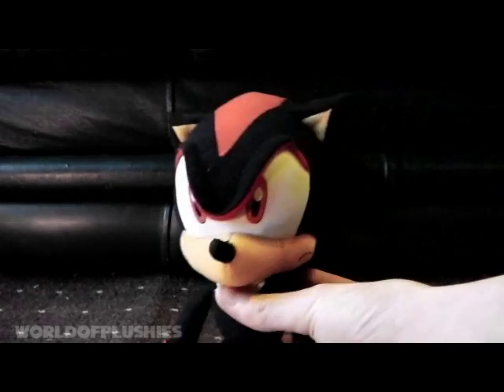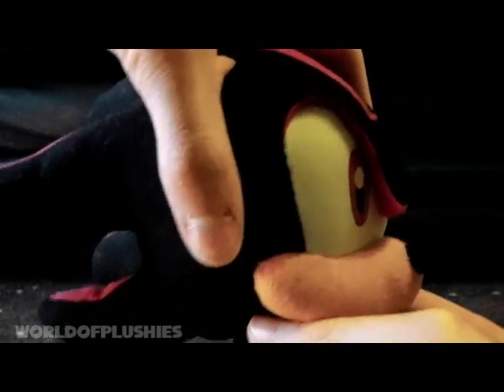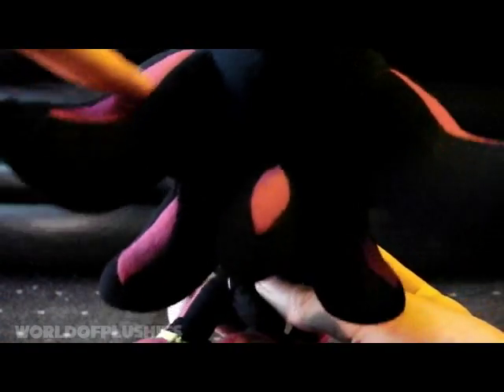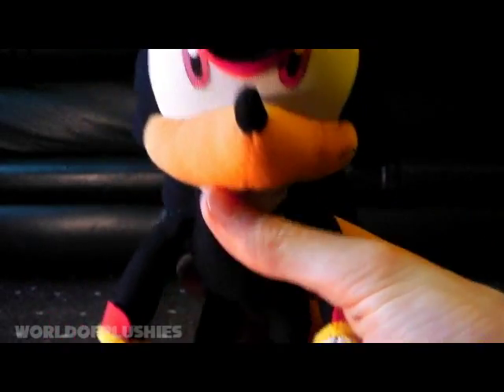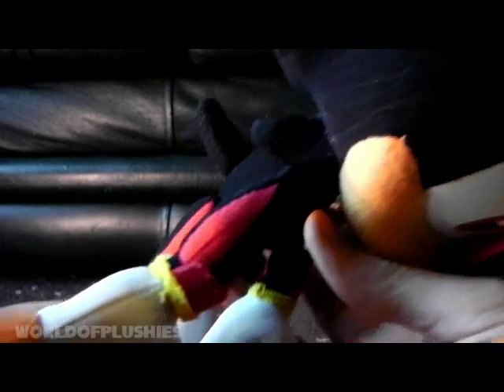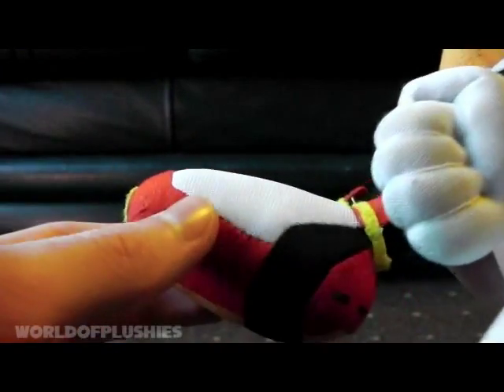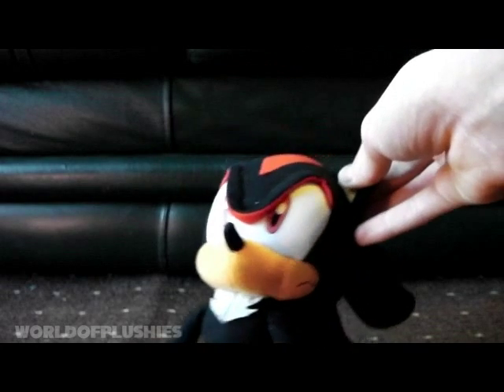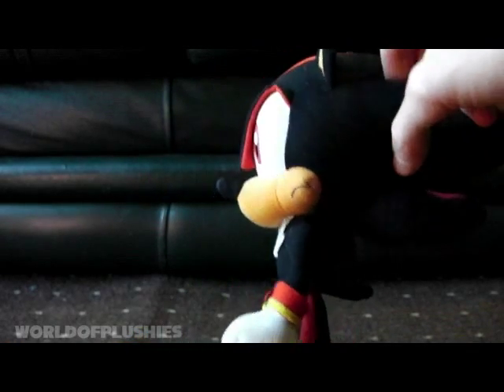GE Animation Sonic X Shadow Review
So in the start of April, I'll be able to film actual plush videos for you guys, so just bear with me ;) I'm sorry, I can't find one :( But I recommend getting the better shadow from here. Sorry :(